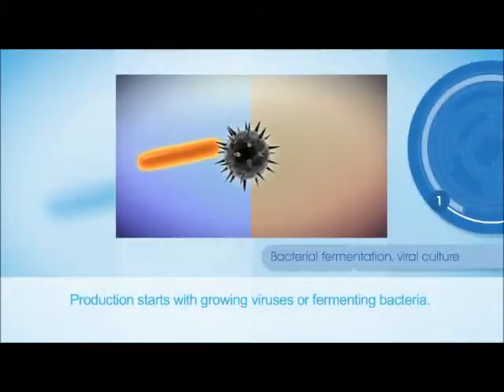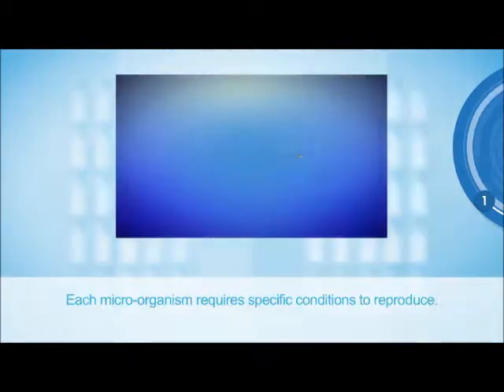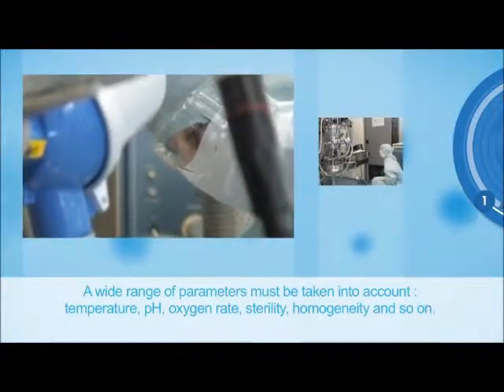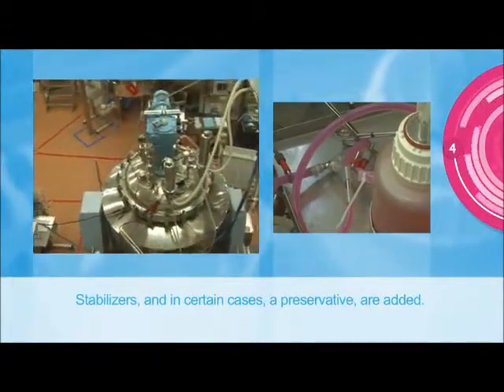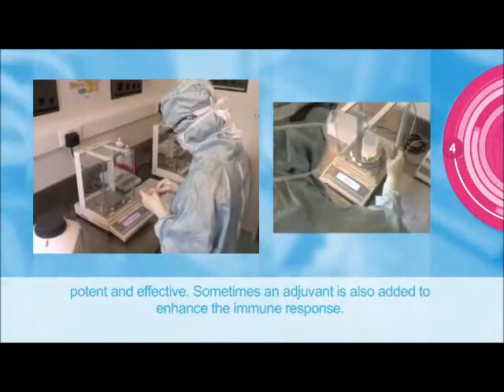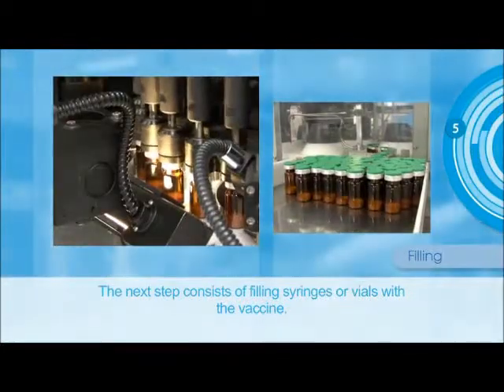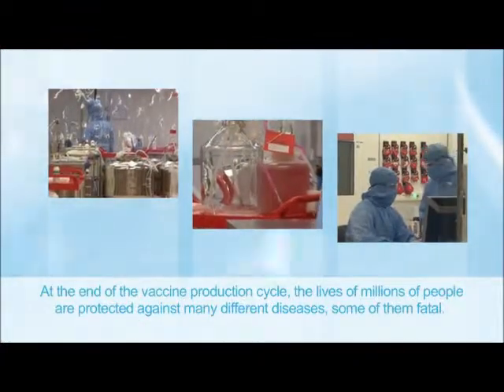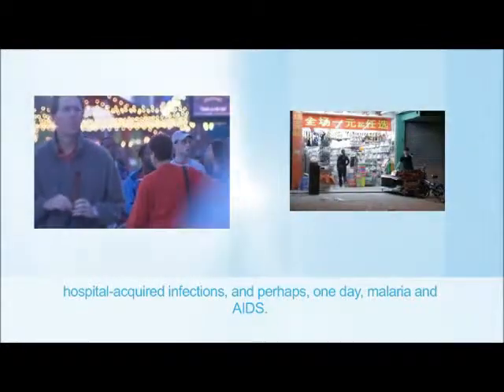VACCINE PRODUCTION GRP 12